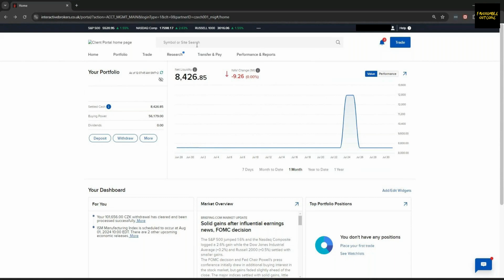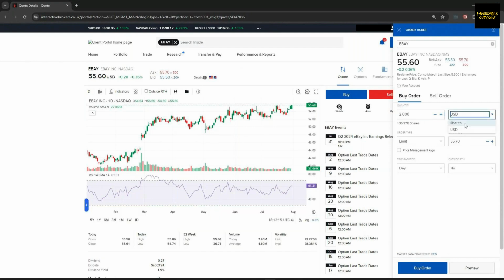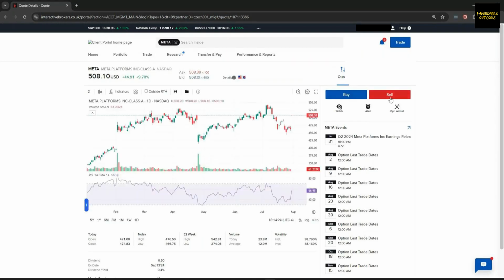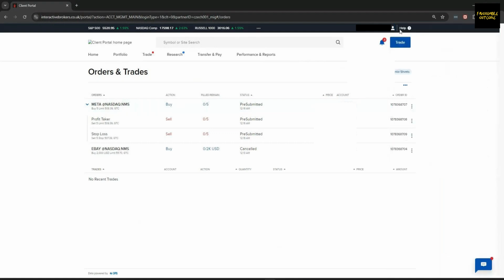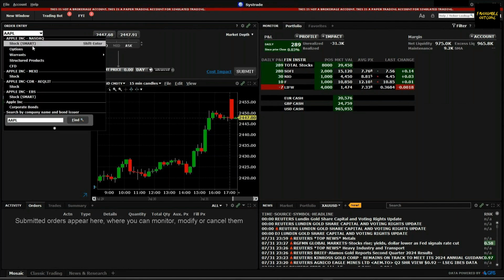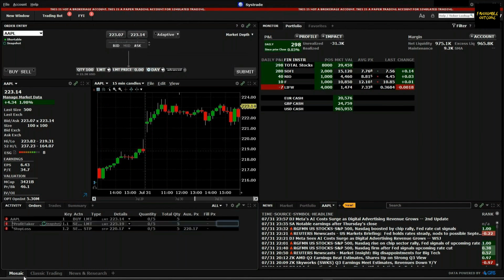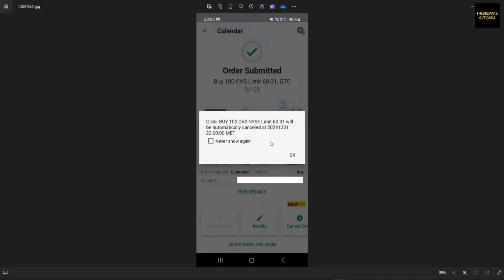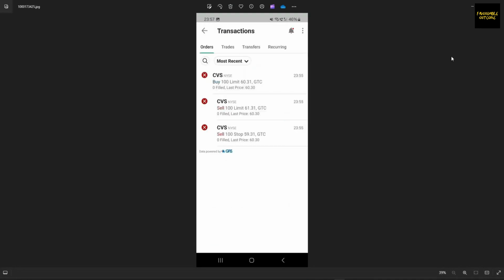Interactive Brokers (IBKR) Tutorial 2026 (How to Use Interactive Brokers for Beginner) Desktop + App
Interactive Brokers (IBKR) Tutorial 2026 (How to Use Interactive Brokers for Beginner?) Desktop + Mobile App

Navigating the complexities of trading can be challenging. Easy-to-use interfaces and comprehensive learning materials can simplify these complexities, especially for new investors like you. So, choose a broker known for its user-friendly platform and robust educational resources.

Educational resources, such as demo accounts and platform tutorial videos, can really help you get the hang of trading platforms and make smarter investment choices. Interactive Brokers's educational resources have the following advantages: Demo account. Trading platform tutorial. Educational videos.

Interactive Brokers's customer support is generally quite reliable and helpful. At Interactive Brokers, customer support can be reached via live chat, phone and email.

What about deposit requirements? At Interactive Brokers, the minimum deposit is $0. This means that you can deposit as little money as you wish.

How is the account opening experience at Interactive Brokers? Account opening at Interactive Brokers is fully online, meaning you can do it from the comfort of your chair. In fact, you don't even need a chair: you can simply do it on the go on your mobile phone. At Interactive Brokers, it usually takes 1-3 days to have your account up and running.

Is Interactive Brokers legit?  Interactive Brokers is regulated by FCA in the UK, SEC in the US, and ASIC in Australia. They have thousands of customers worldwide who are trading in their platform every single day.

►Tag(Ignore): interactive brokers tutorial, interactive brokers tutorial beginner, ibkr trading for beginners, ibkr tutorial, how to use interactive brokers for beginners, how to use interactive brokers desktop, how to use interactive brokers app, how to use interactive brokers mobile app, how to use interactive brokers platform, interactive brokers tutorial canada, interactive brokers tutorial 2026, interactive brokers tutorial desktop, ibkr tutorial 2026, ibkr platform review, ibkr review